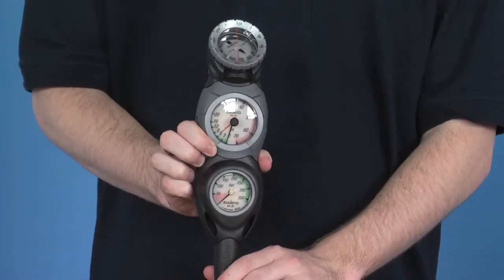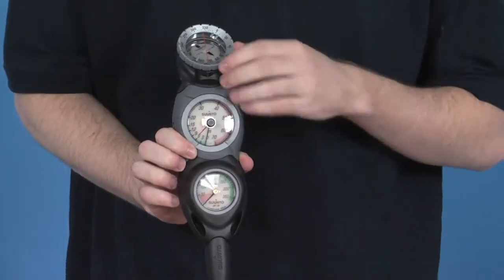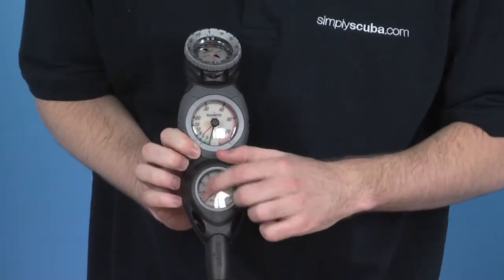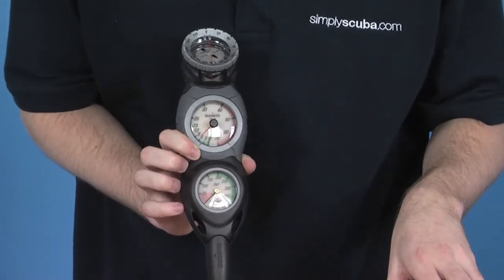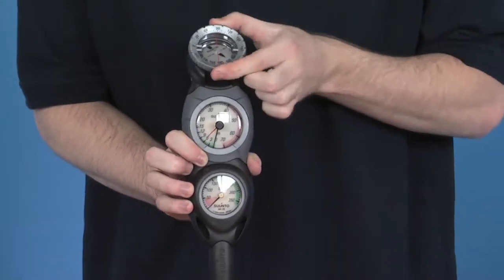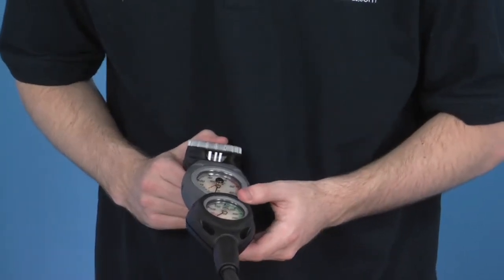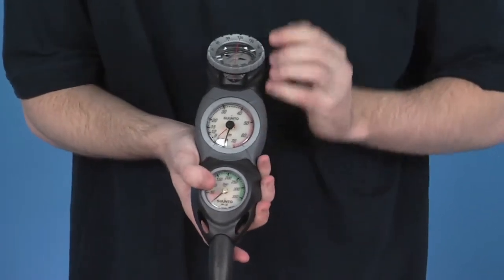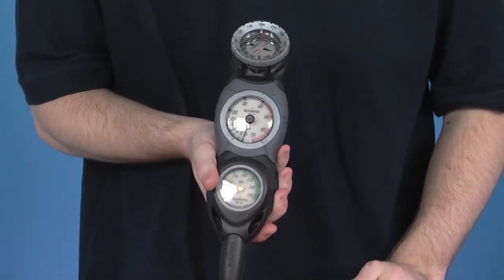Suunto CB Three in line Console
A fantastic 3 piece console from Suunto, the CB Three in line features a depth gauge, pressure gauge and compass in one rugged lightweight body.